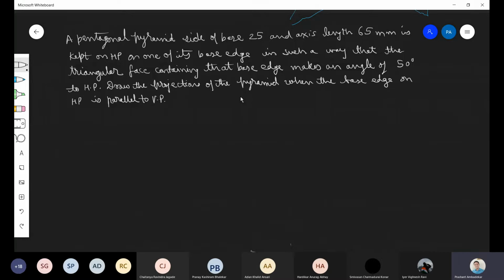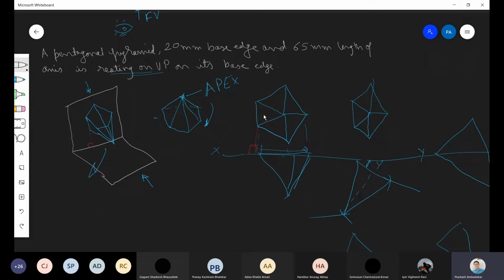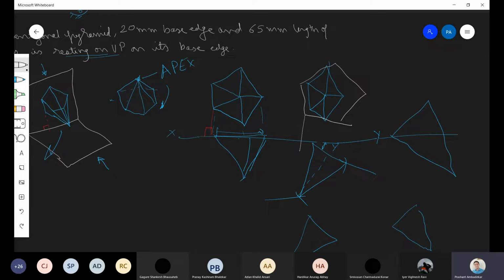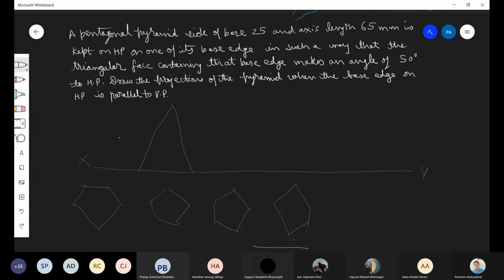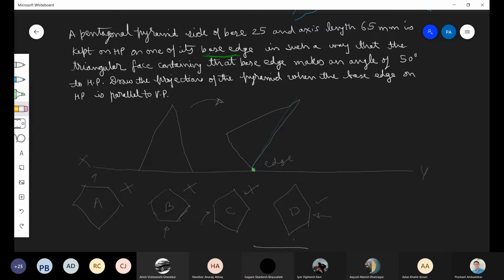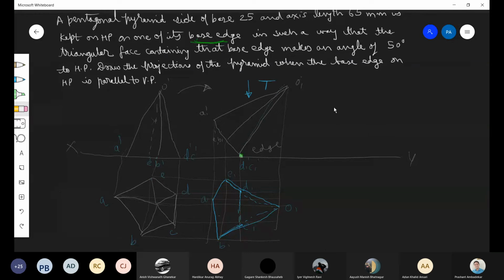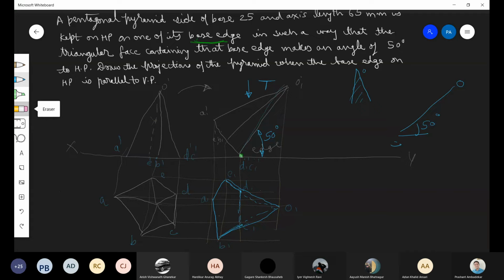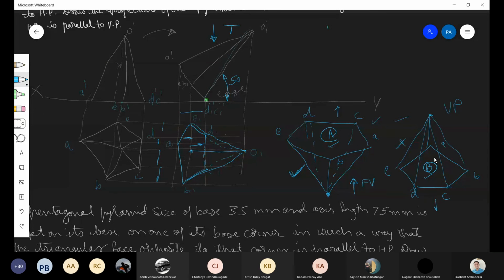L-28 | Engineering Graphics | Projections of Solids- 7 | Engineering Drawing | Diploma | ITI